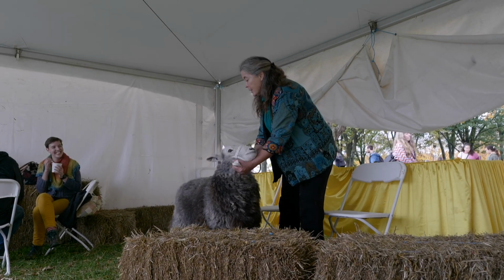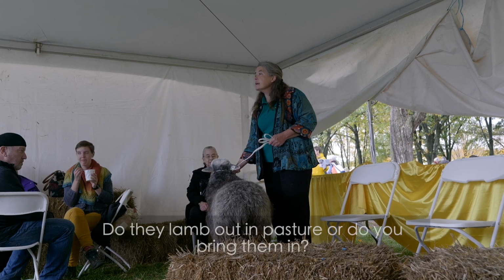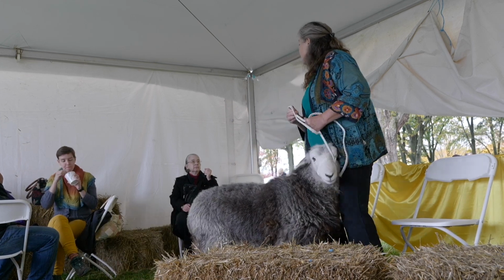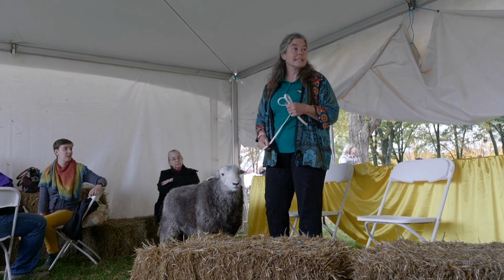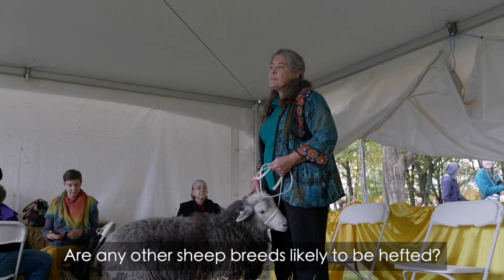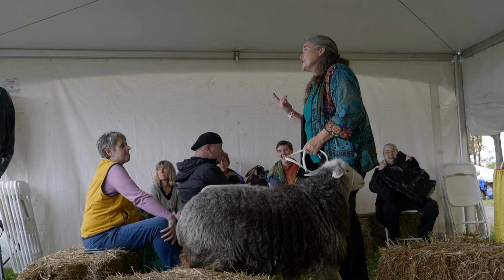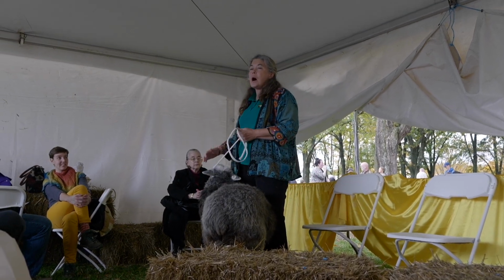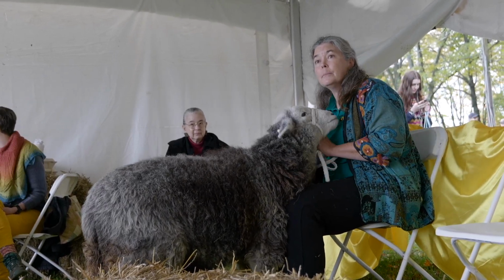NY State Sheep & Wool Festival: Herdwick Sheep Talk with Erin Bradt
The New York State Sheep and Wool Festival is an annual gathering of fiber-arts enthusiasts in the United States that draws approximately 30,000 visitors and more than 300 vendors. It is held at the Dutchess County Fairgrounds in Rhinebeck, New York. They provide Breed Talks during the event and this talk is with Erin Bradt from Helder-Herdwyck Farm about the Herdwick sheep.

Helder~Herdwyck Farm is a Holistically Managed, sustainably operated, regenerative family farm in upstate New York, owned by Erin and Ray Bradt. They serve the community by not only providing local, naturally and humanely produced food alternatives to today's factory farm folly, but to improve their land, atmosphere and environment while doing so.  In tune with the beautiful hilltown surroundings, they practice Holistic Management whole-farm planning in the operation of the farm.

The Herdwick is a breed of domestic sheep native to the Lake District in North West England. The name "Herdwick" is derived from the Old Norse herdvyck, meaning sheep pasture. Though low in lambing capacity and perceived wool quality when compared to more common commercial breeds, Herdwicks are prized for their robust health, their ability to live solely on forage, and their tendency to be territorial and not to stray over the difficult upland terrain of the Lake District. It is considered that up to 99% of all Herdwick sheep are commercially farmed in the central and western Lake District.